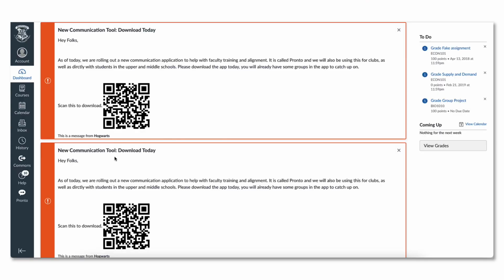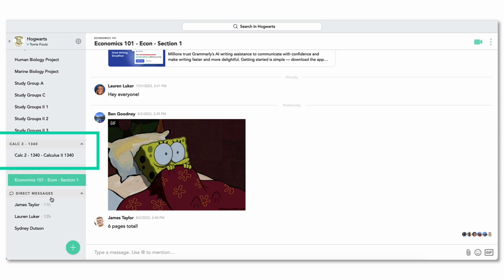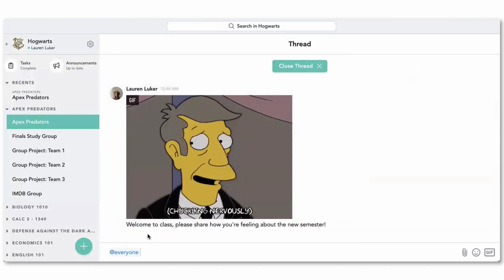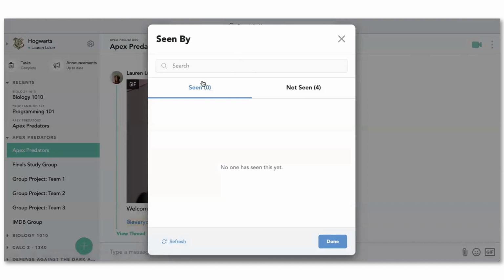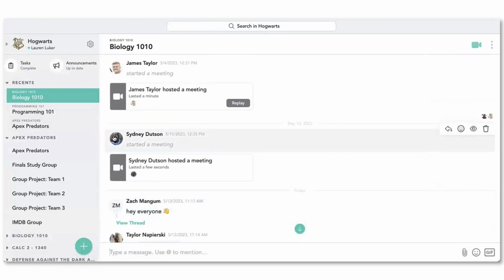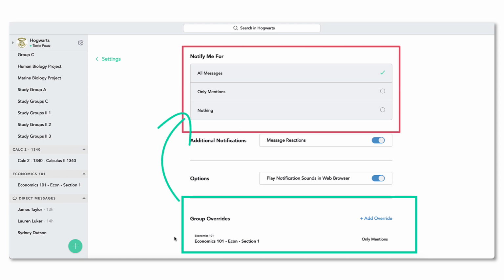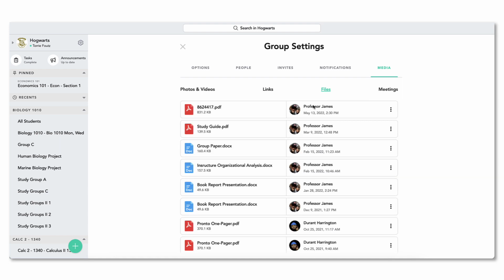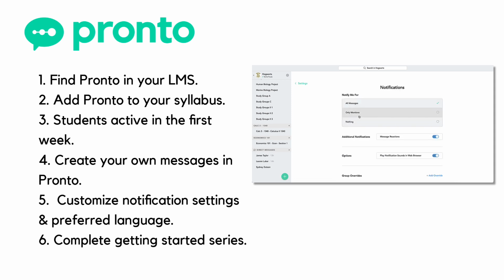Getting Started with Pronto